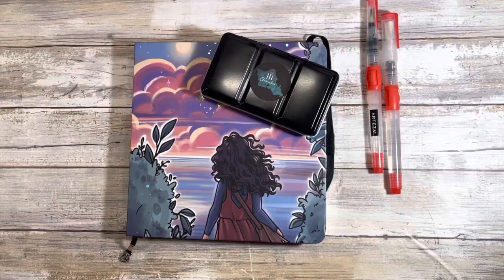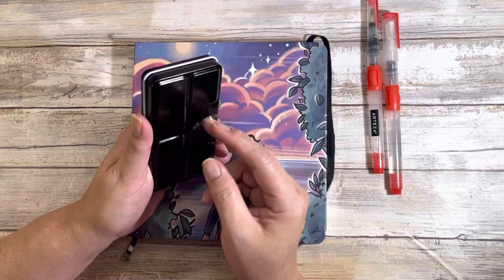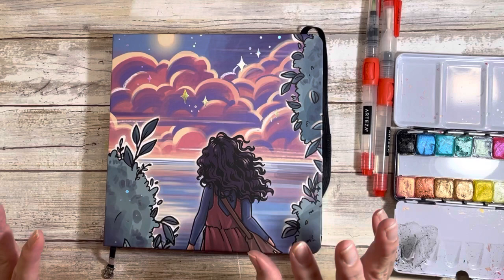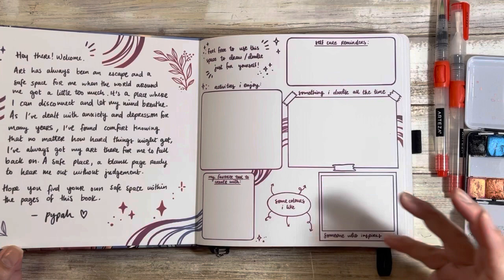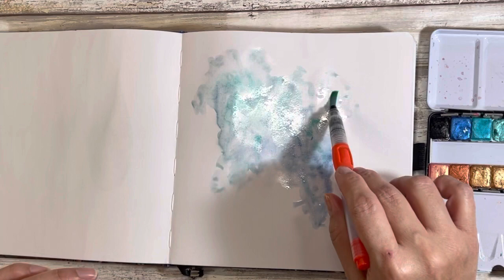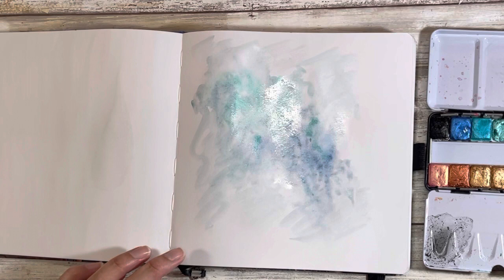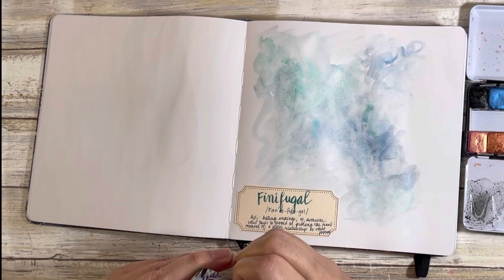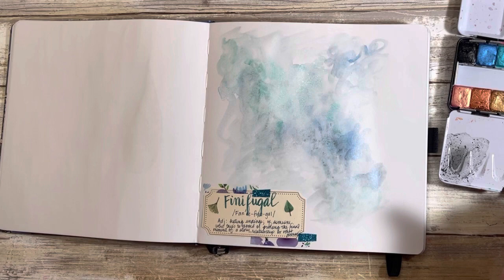2022 Word Journal | HiChromatic's watercolors @Pypah's Art Sketchbook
2022 Word Journal | HiChromatic's watercolors @Pypahsart Sketchbook

Join me as I play with some gorgeous @hichromatic shimmery watercolors in my equally gorgeous Pypah's Art Sketchbook from Archer & Olive.  I'm having fun with the newest additional to my creative journals.   And you might have noticed, but I am quite the novice at watercolors - it's about the process, not the outcome.

Thank you to my PLUMERIA members for supporting my channel:
 * @LeRae R